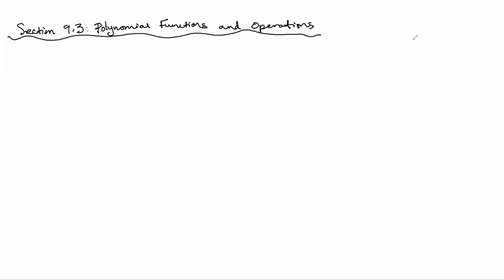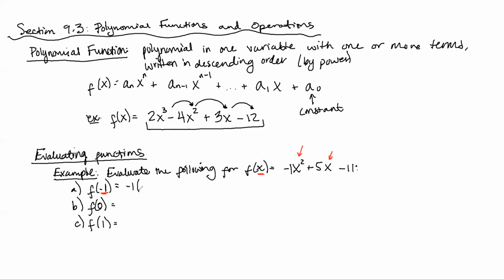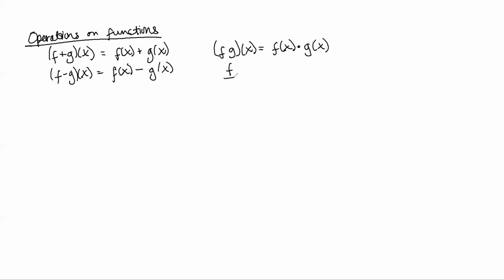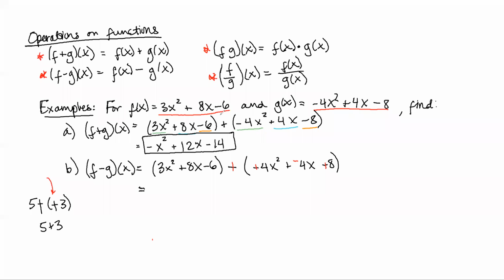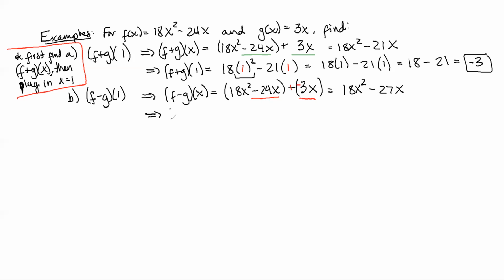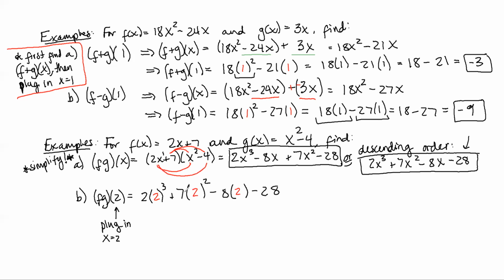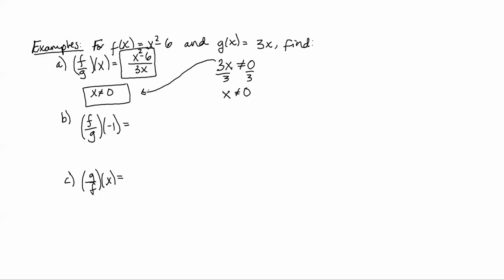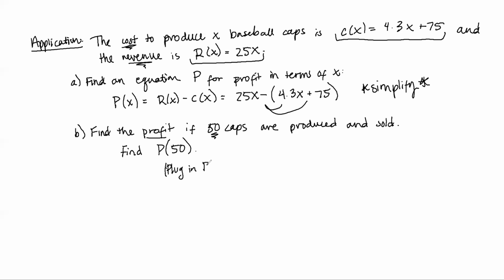Section 9.3: Polynomial Functions and Operations